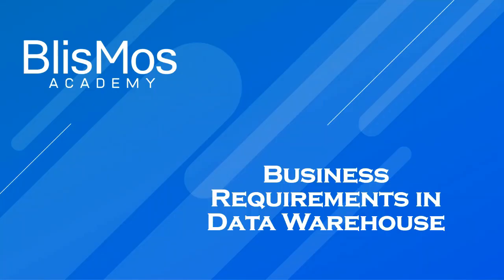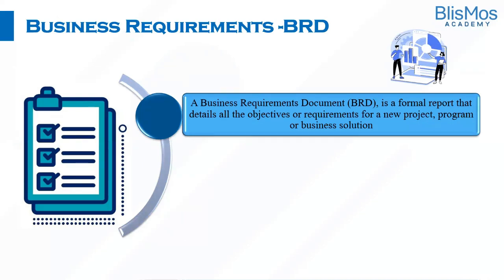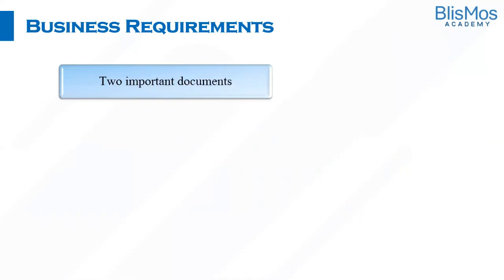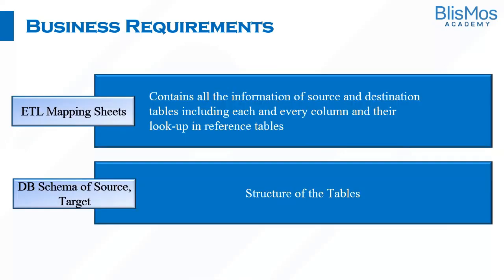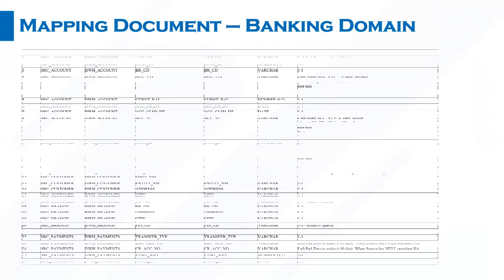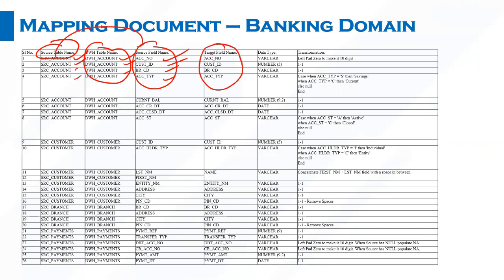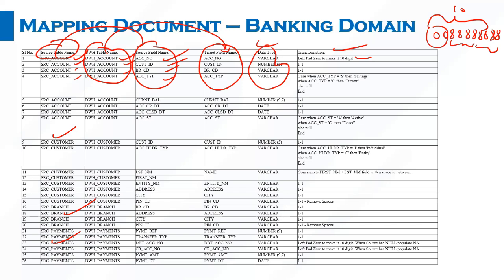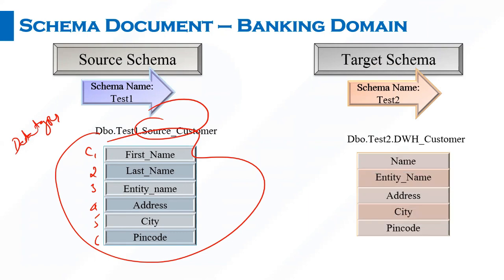4. BRD -ETL Mapping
In this video, we will understand the Business requirements ETL mapping document.

It’s one of the best and simplest tutorials for beginners to learn Data Warehouse.
Watch till the end for an easy learning experience and practical hands-on practice with these commands!

If you have any questions about ETL Testing? Ask us in the comment section below.